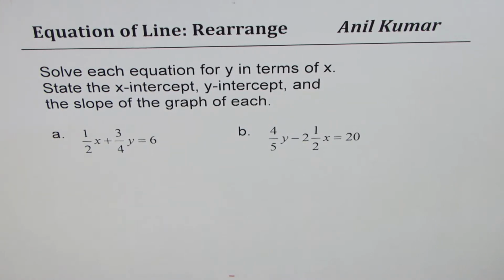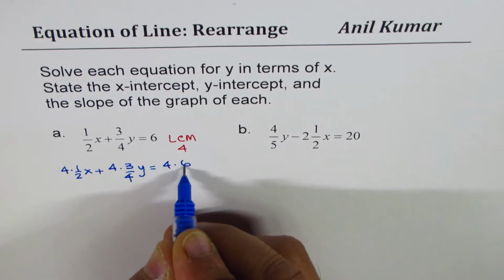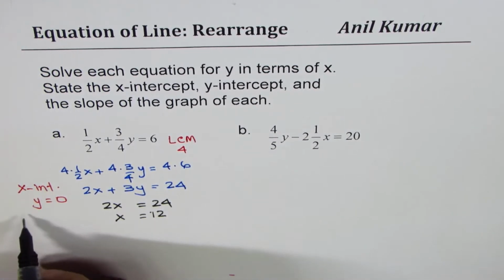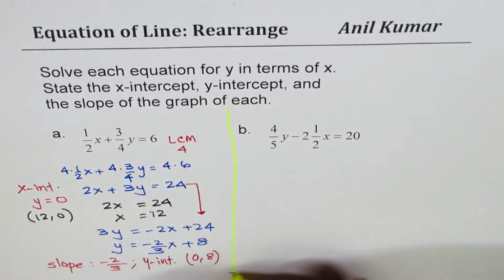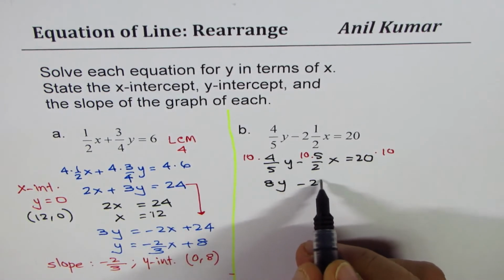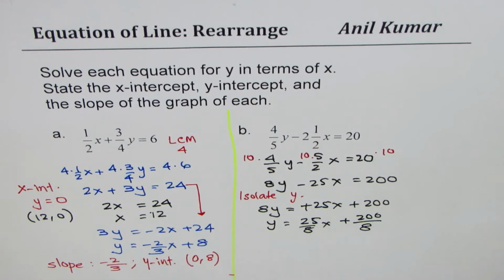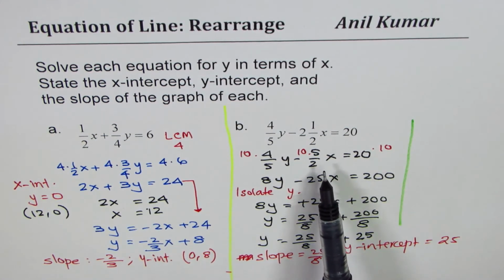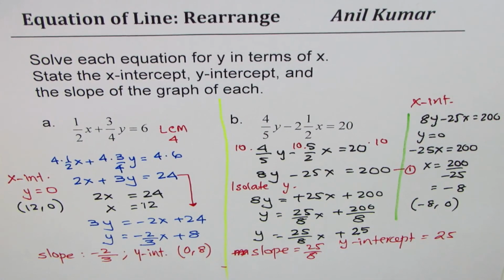Find slope and intercepts from linear equation with fractions x/2 +3y/4 = 6